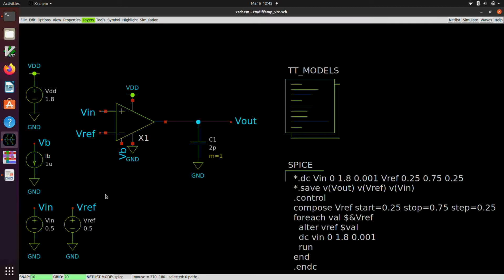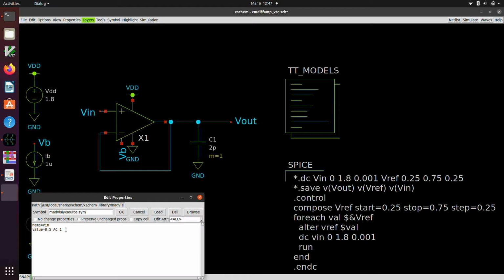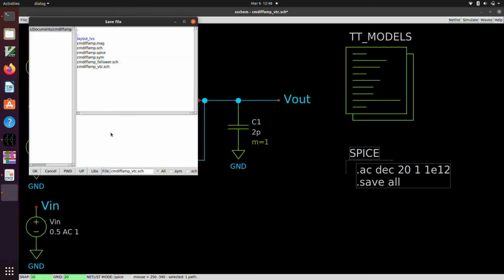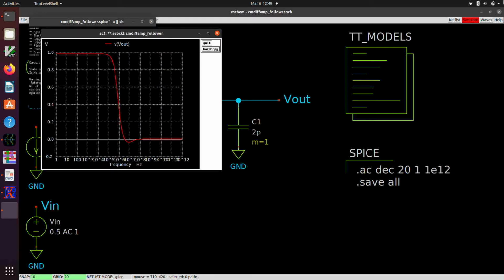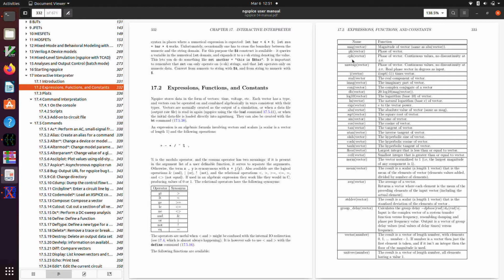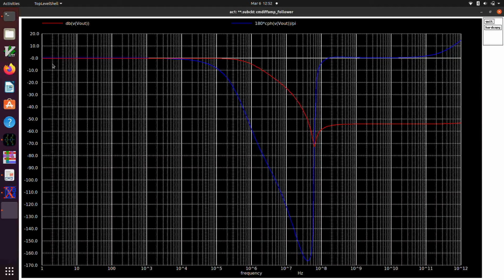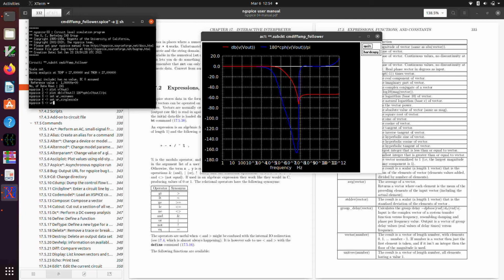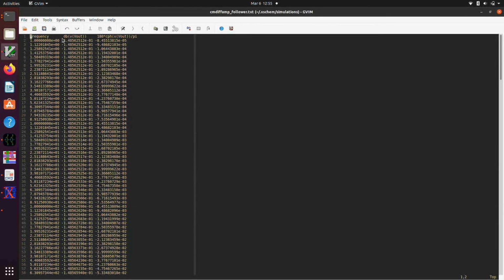Xschem / Ngspice AC Analysis Tutorial